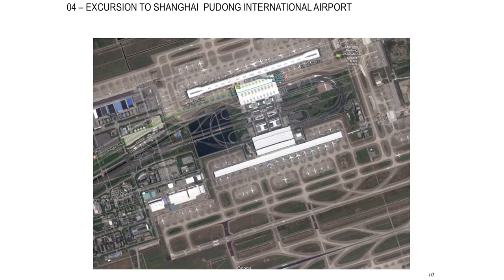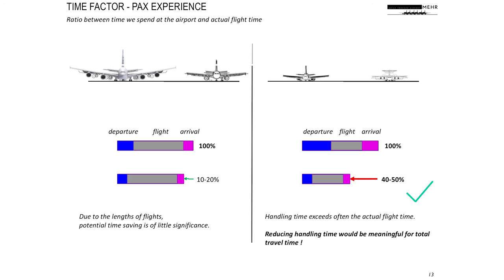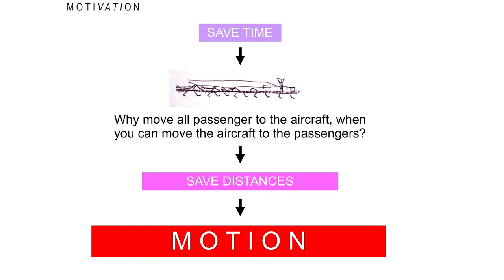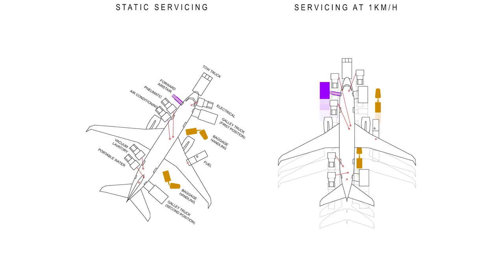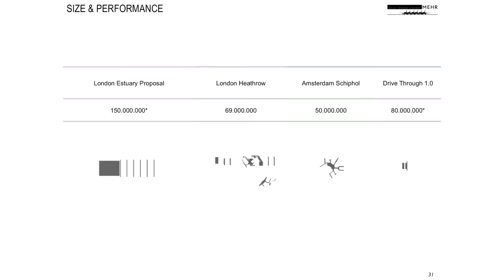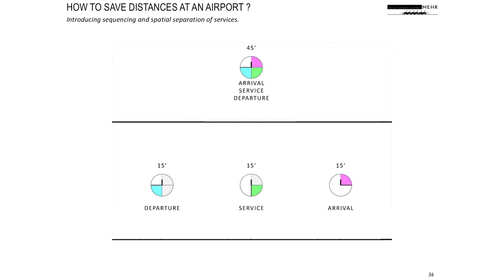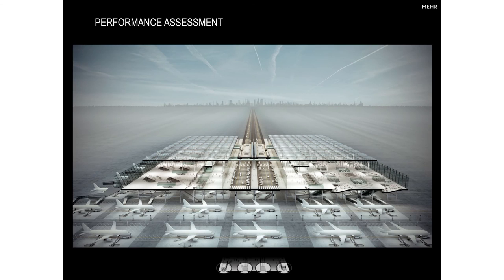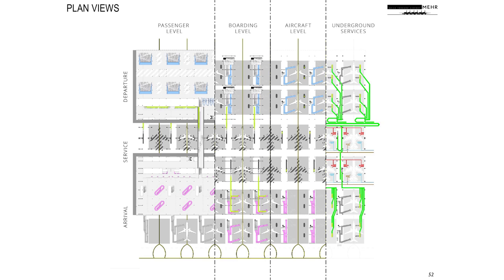Miklos Deri - TIME vs. SPACE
Within the next decade the amount of aviation passengers could double. It has been widely admitted that today’s airports cannot cope with demand. Future expansion will create additional terminals causing biwger distances to travel, more congestion, pollution and increasingly slower handling times.

Larger parts of the operating costs of the entire air transport system revolve around the aircraft. Therefore, the tendency has been to stimulate technology breakthroughs in aircraft design to reduce overall costs. With this perspective, airports have responded to the airplanes as the primary solution rather than focusing on new typologies.

As a result, contemporary airport layouts are determined by vast parking spaces, where aircraft are laid out endlessly side-by-side. Optimizing terminal buildings through densification requires a new concept. A drastic reduction in the size of airports would not only simplify ground handlings, but would also significantly reduce its environmental impact.

Drive Through Airport (DTA) is a groundbreaking design that will redefine airport operations, resulting in a time, space and cost efficient airport with half the footprint of a conventional facility.

Architect Miklos Deri is the creator and driving force behind Drive Through Airport A graduate of the University of Applied Arts Vienna, he worked for more than six years at award-winning international architecture firm UNStudio. In 2013, he submitted a proposal to the UK Airports Commussion to respond to a forecast capacity shortage in aviation. Since 2015 he has been working as Senior Architect at Berger + Parkkinen Architects in Vienna, Austria.

In coordination with the 15th International Architecture Exhibition of La Biennale di Venezia, AERIAL FUTURES, GROUNDED VISIONS: Shaping the Airport Terminal of Tomorrow was a two-day symposium that took place from October 17th to 19th, 2016. The symposium brought together diverse voices in a discussion about the future of air travel, as seen through the lenses of architecture, design, technology, culture and user experience.

Airports and the aviation industry are at the frontline of global demographic shifts, acting as economic engines and cultural icons. Despite being among the youngest of building typologies, airports are taking the lead as intricately-designed, highly frequented and resource-intensive structures that define how we travel, trade and connect with each other. Sessions at the symposium incorporated presentations and roundtable discussions regarding various aspects of airpot design.

Aerial Futures was organized around four main themes represented in the following panels: Fantastic Infrastructure: 21st Century Terminals, Icons and Engines: Catalysts for Urban Development, Getting to Departures: User Experience, and Landing in the World of Tomorrow.

Participants included:
Frank Barich, Barich Consulting
Nelly Ben Hayoun, NBH Studios
Miklos Deri, Drive Through Airport
Lukas Feireiss, Studio Lukas Feireiss
Curtis Fentress, Founder & Principal, Fentress Architects
Anna Gasco, ETH Zurich / Future Cities Laboratory
Max Hirsh, University of Hong Kong
Christian Henriksen, Nordic Office for Architecture
George Kafka, &beyond collective
Agatha Kessler, Embry-Riddle Aeronautical University
Jonathan Ledgard, The Droneport Project / EPFL Lausanne
Tobias Nolte, Certain Measures
Dr. Wayne Place, NC State University College of Design
Ashok Raiji, Arup New York
Andres F. Ramirez, PLANE—SITE
Ostap Rudakevych, Clouds Architecture Office
Sila Siva, Autoban
Alex Sutton, Sevil Peach Architecture + Design
Tom Theobald, Fentress Architects
Andrew Vasey, Vasey Aviation Group
Martin Zangerl, UNStudio